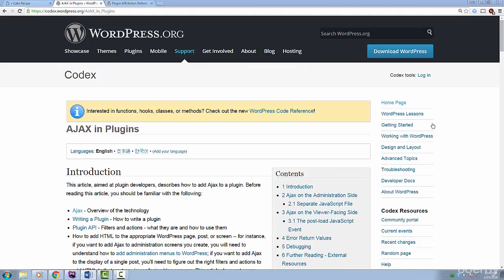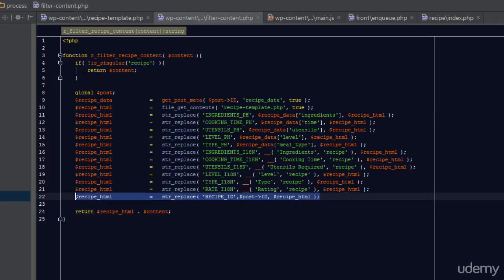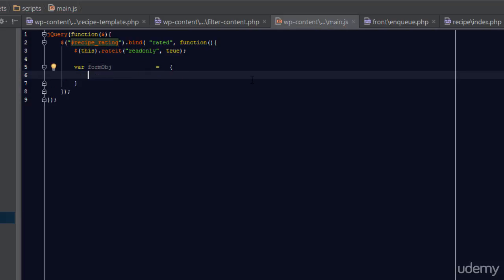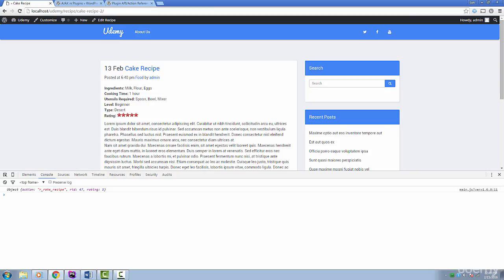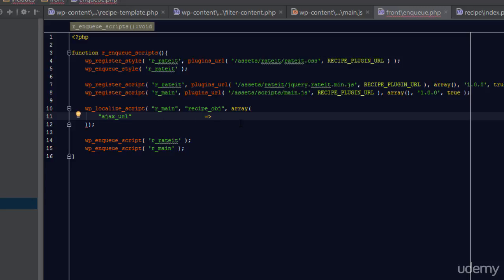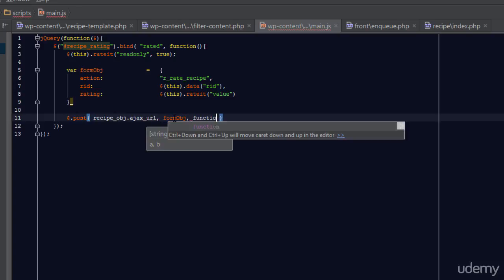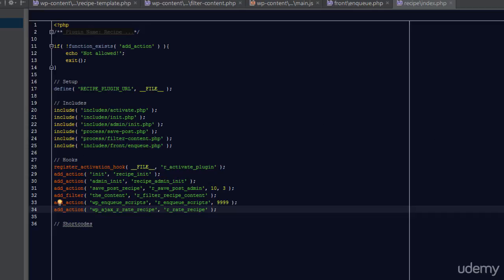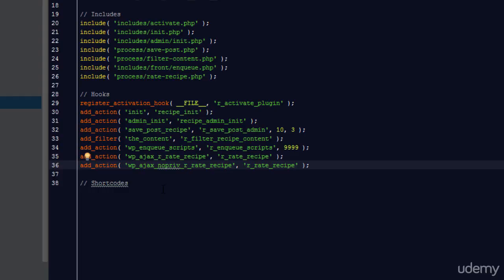013 Sending AJAX Requests from the Front End